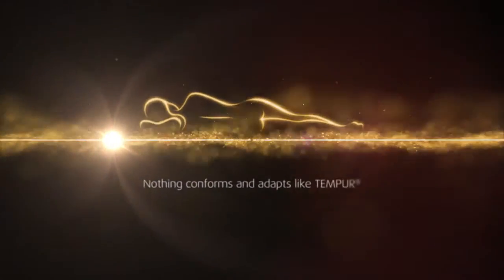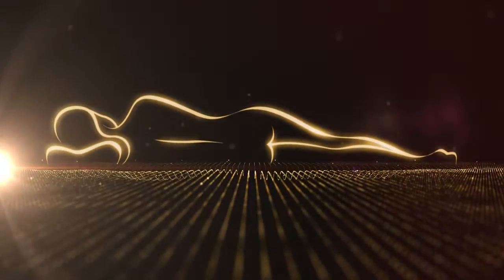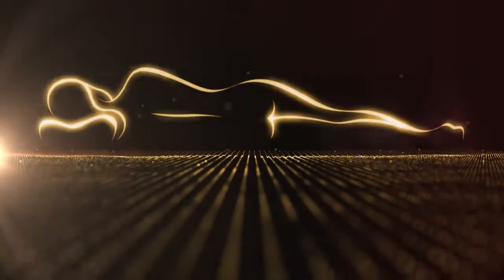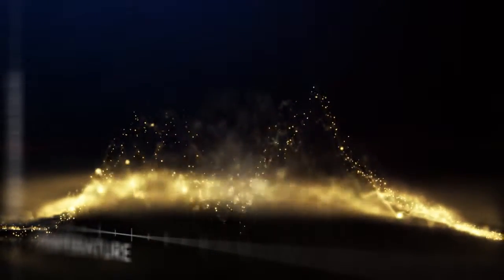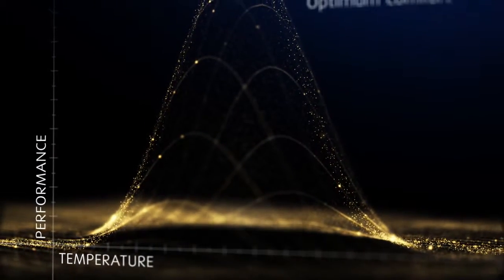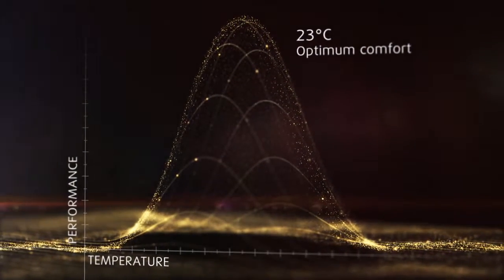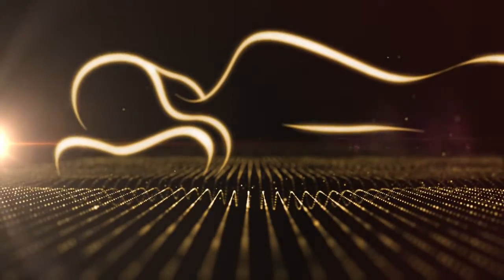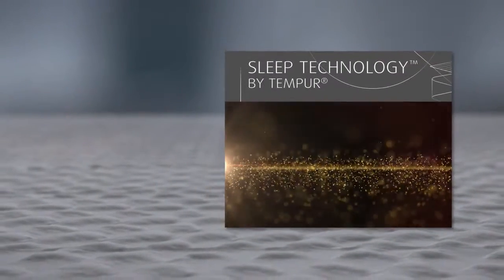Il meglio di TEMPUR - adattabilità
Nessun materasso come TEMPUR è in grado di adattarsi alla perfezione al profilo del tuo corpo, garantendoti un riposo di qualità in qualsiasi posizione.